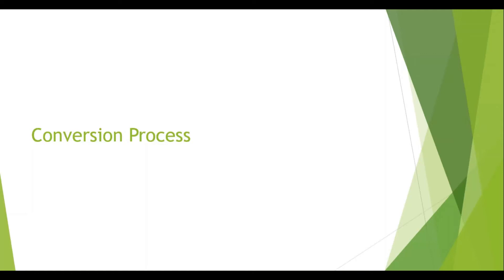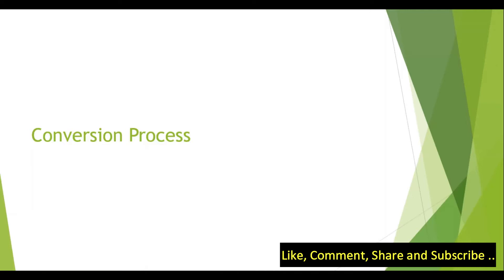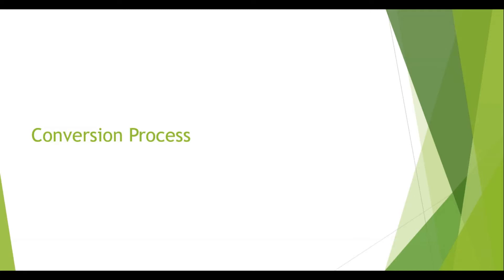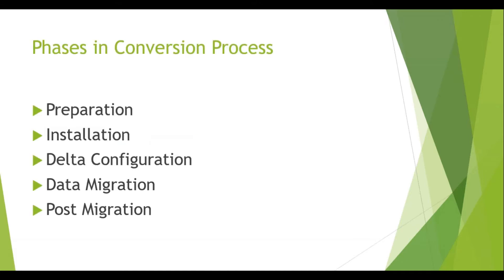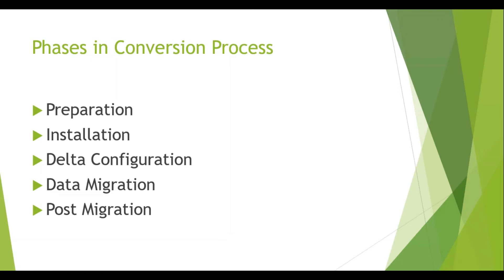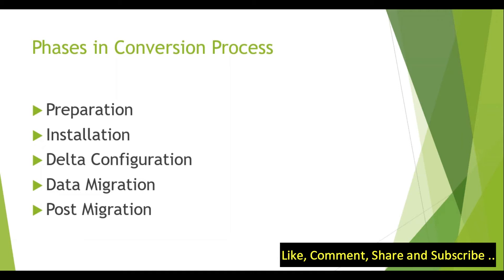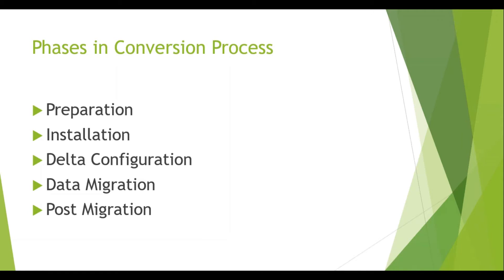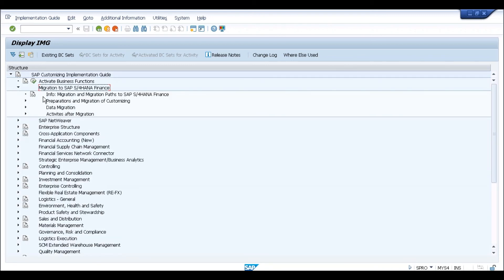System Conversion from ECC to S4 HANA | Migrate to S/4 HANA | S/4HANA Conversion Steps | Session 31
Get Amazing Deals From Amazon for the following

Course Content for SAP S4 HANA Simple Logistics Training

1. Overview of SAP HANA
The architecture overview of SAP HANA
Comparing row store and column store in SAP HANA
In-depth approach to calculation views
Attribute views and analytic views
Business functions
System conversion and landscape transformation with S/4 HANA
S/4 HANA cloud
Organizing columnar data
Parallel execution
Virtual data model
SAP HANA project system
Project structure
Managing the project
2. Introduction to S/4 HANA Logistics
How S/4 HANA benefits the business enterprises in the logistics domain
SAP business suite to S/4 HANA
New user experience app SAP Fiori for SAP software and applications
Deploying S/4 HANA logistics for on-premise
In the cloud or as a hybrid application
SAP activate methodology
SAP integrated business planning (IBP)
Deploying IBP for demand
Sales
Operations
Inventory
Supply and response
3. Simple Logistics-enterprise Management
The concept of master data and organizational units
Business partner
How business partner concept is used to create customer
Vendor and other master data
How the change in length of material master key affects material master data maintenance.
How to display a material and a business partner
4. Simple Logistics - sales
Sales documents (customizing)
Simplifications
S/4 HANA essentials
Enterprise management execution
Billing process and customizing
Smart business
Basic functions (customizing)
Pricing and condition technique
Sales process
Shipping process and customizing
Availability check
Organizational structures
Cross-functional customizing
Master data
5. SAP HANA Cloud Solutions
The SAP HANA approach for the cloud
Introduction to SAP cloud data centers
What is the SAP HANA enterprise cloud
The applications of SAP HANA enterprise cloud
Integration of on-premise applications to the cloud
Real world examples of such integration
6. Simple Logistics- sourcing and Procurement
Procurement processes in S/4 HANA
Valuation and account determination
Configuring master data and enterprise structure
Procurement processes in ERP
Purchasing optimization
Configuring procurement
S/4 HANA essentials
Logistics processes in S/4 HANA enterprise management
Inventory management
7. SAP HANA Advanced Topics and Certification Guidance
BRF+
Product lifecycle management
Credit control
Revenue recognition
Rebate processing
Foreign trade
Commodity management
Automotive
Subscription billing and revenue in marketing
Accelerated finance close
Analytics
8. Simple Logistics- manufacturing
Material requirements planning in SAP ERP
Production orders in SAP ERP
Advanced planning in SAP S/4 HANA
Innovations of SAP S/4 HANA enterprise management for logistics
Lean manufacturing in SAP ERP
Introduction to SAP S/4HANA
SAP S/4 HANA essentials
Master data in SAP ERP
SAP S/4 HANA production methods
SAP S/4 HANA planning methods
Process orders in SAP ERP
9. SAP UI5 User Experience
Introduction to SAP UI5 UX

We make these videos with the intention of educating others in a motivational/inspirational form. Our understanding is that it is in correlation to Fair Right Use, however given that it is open to interpretation.